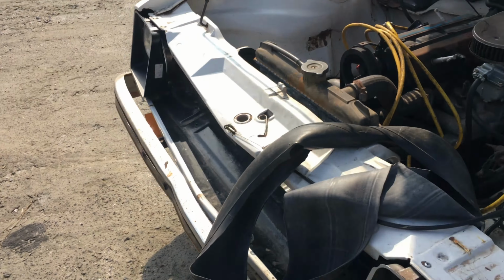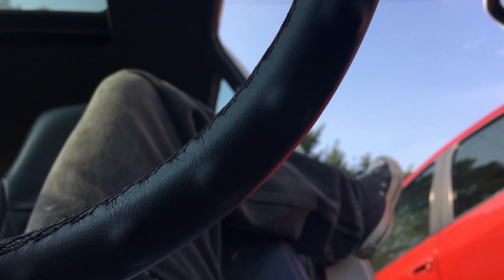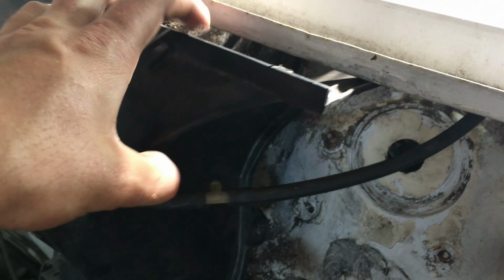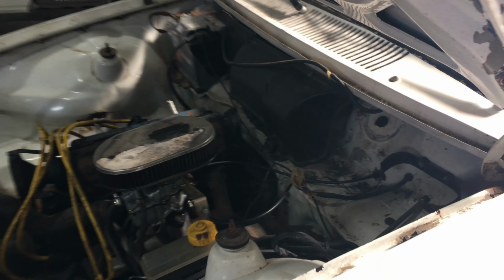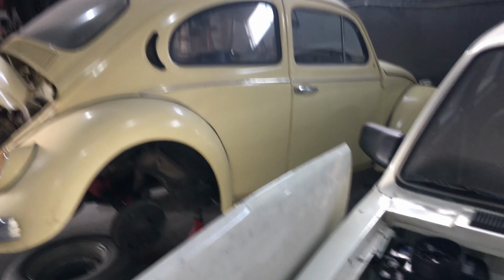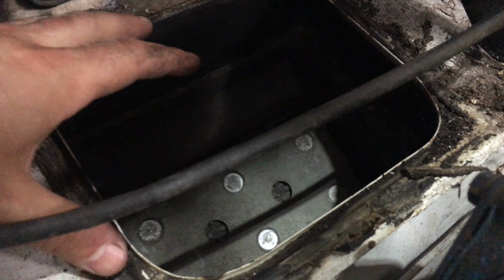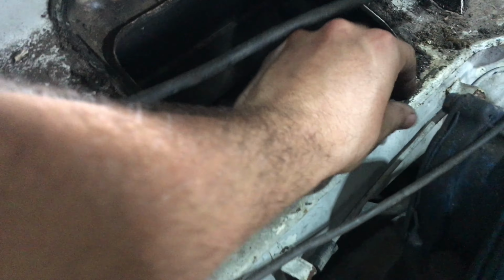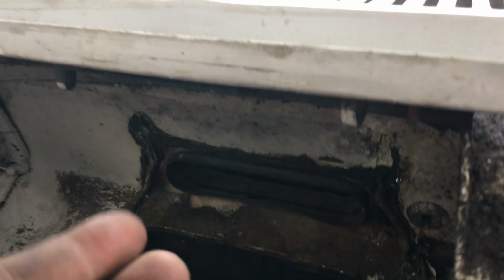Fixing water leaks on the 1980 Chevette